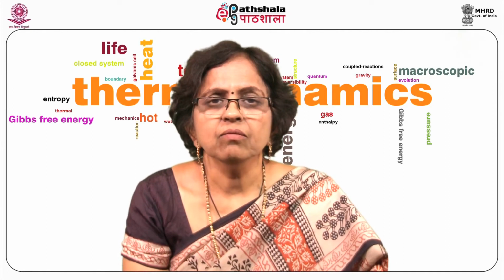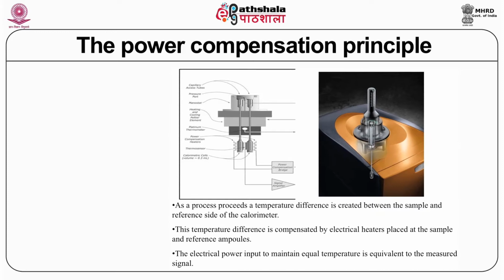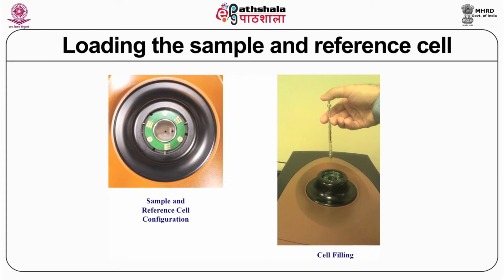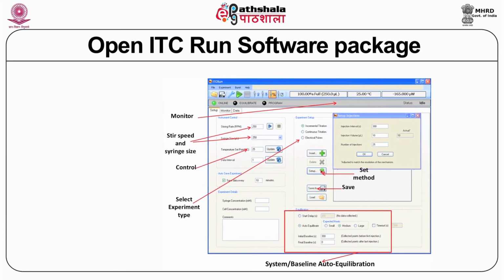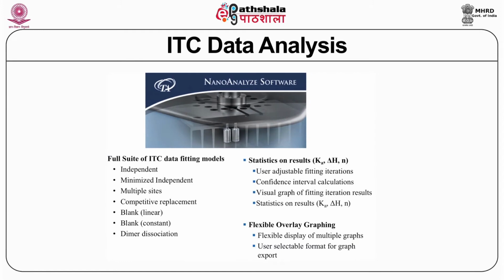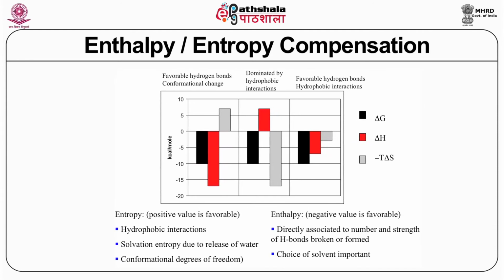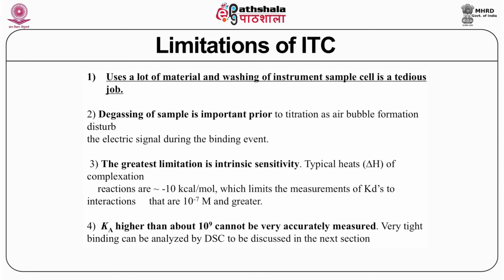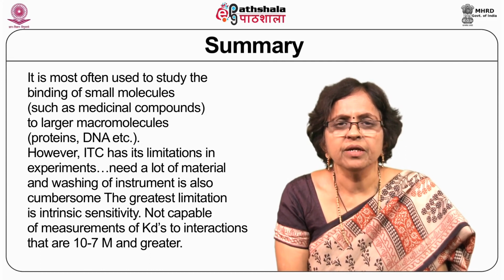M-25. Isothermal Titration calorimetry : Introduction